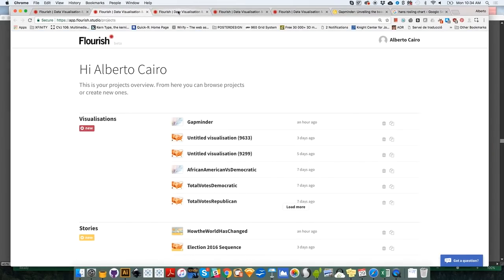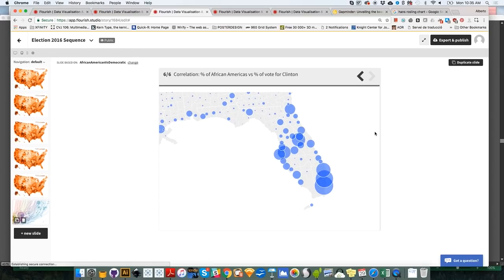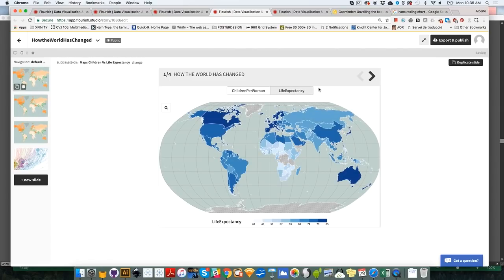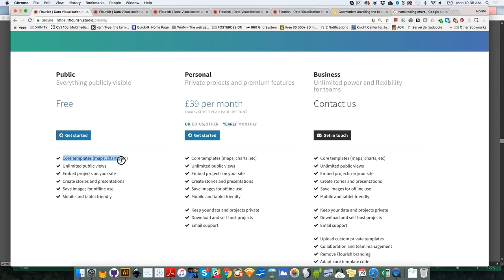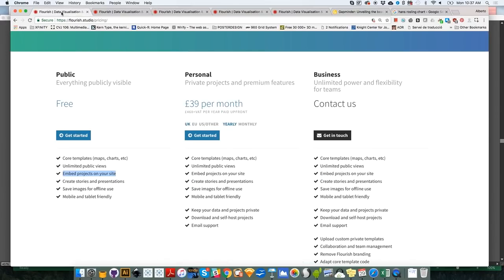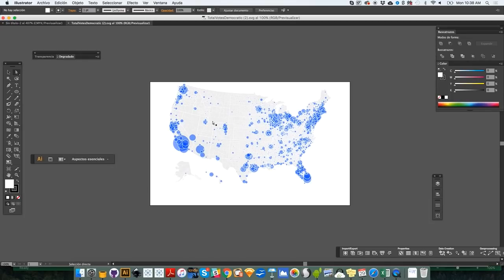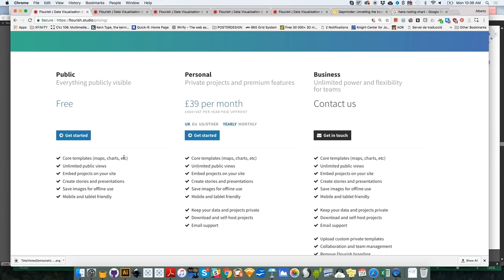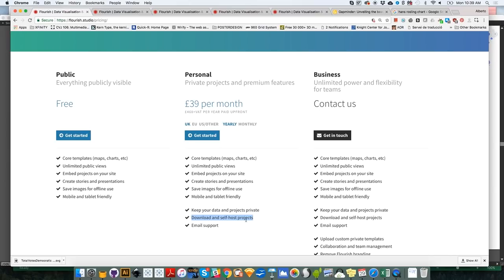FLOURISH TUTORIAL: PART 1 - Introduction to Flourish for Data Visualization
Flourish is a new data visualization tool that lets you easily create interactive maps and charts. You can see the data files used in the tutorial